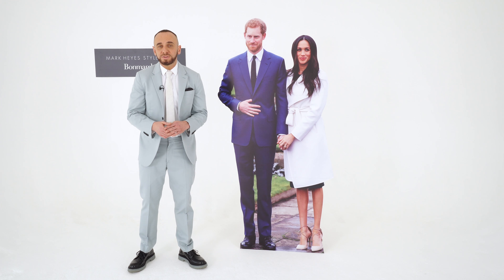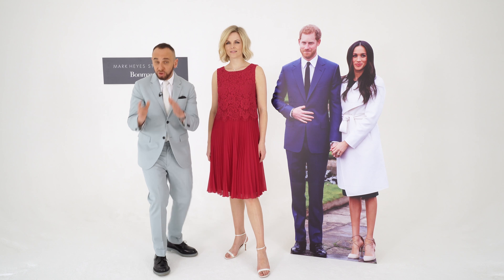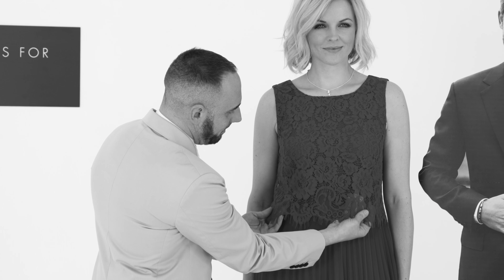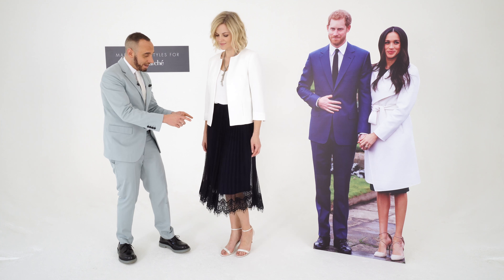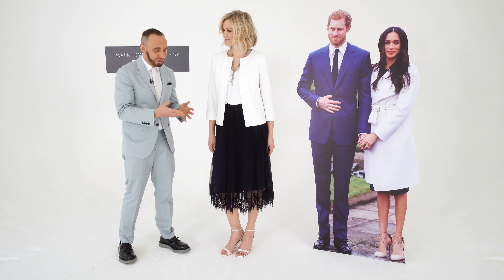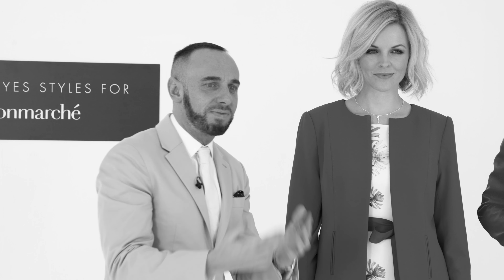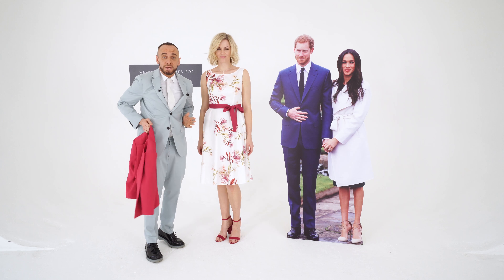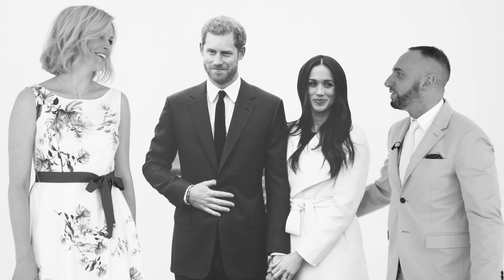Royal Wedding Inspiration: Be the Best Dressed Guest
It’s the biggest event of the social calendar this year and whilst we wait patiently for our royal invite to arrive in the post (it must have got lost somewhere!?), we’re getting ready and prepared with a show stopping outfit that will be sure to get us named the best dressed guest!